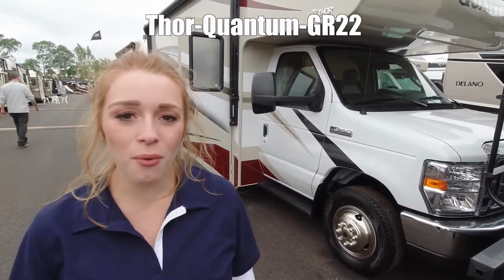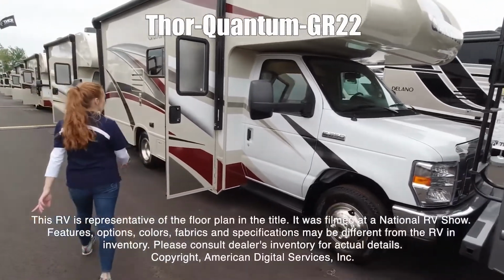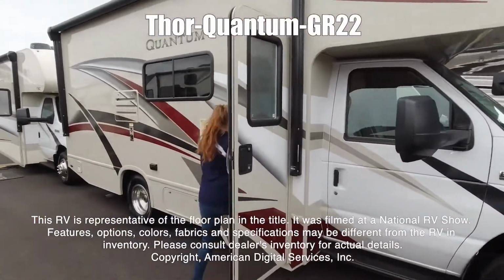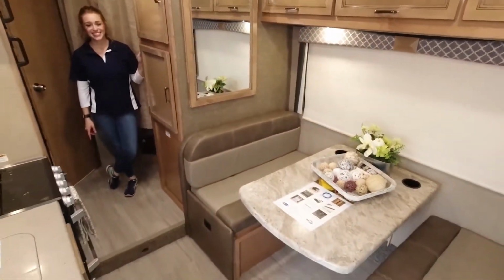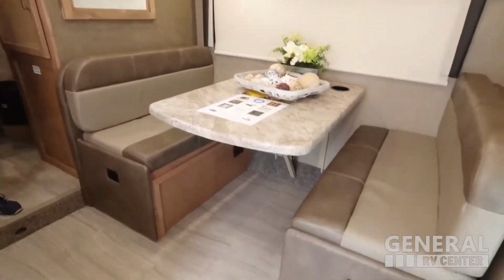Thor-Quantum-GR22 - RV Tour presented by General RV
Thor Motor Coach Siesta Sprinter 24SK Class C diesel motor home:
Flip-Up Full Bed
Unique Rear Slide
Theater Seating
Split Bath
Cab-Over Bunk
Exterior TV

Envision you and your family cruising down the highway to find adventure and new scenery. This Siesta Sprinter has comfortable captain's chairs that swivel, plus seat belts for two more riders. Now imagine you have decided on an RV park to stay for the week. You can make meals in the kitchen using the flip-up countertop while your spouse naps on the  booth dinette  and the kids watch a movie while relaxing on the theater seats with  footrests . Once it is bedtime the kids can sleep on the cab-over bunk or on the dinette once folded down. You will enjoy your own semi-private bedroom with a  unique rearslide out  featuring a flip-up full bed, a privacy curtain , a closet and a 32" TV. There is a second interior TV, and an exterior TV for outdoor entertainment. Take a look, you will be sold!

Creating memories for your story, plus attention to details and subtle nuances define the Thor Motor Coach Siesta Sprinter Class C diesel motor home. Each model includes a Bluetooth Coach radio system with HDMI ready and App control, a power charging center  for the electronics with Safety Net, plus a Blu-Ray player with switch box for movie night. The driver and passenger will enjoy the  swivel ,  Leatherette captain's chairs , and everyone will love the interior decor choices as well as the exterior colors when they choose their favorite model. And don't forget you are riding on a  Mercedes-Benz   Sprinter  chassis. Today is the day to start living your traveling dreams!

Huntley Supercenter
14000 Automall Dr, Huntley, IL 60142

3063 Greensburg Rd., North Canton, OH 44720

Ashland Supercenter
12500 Harley Club Dr., Ashland, VA 23005

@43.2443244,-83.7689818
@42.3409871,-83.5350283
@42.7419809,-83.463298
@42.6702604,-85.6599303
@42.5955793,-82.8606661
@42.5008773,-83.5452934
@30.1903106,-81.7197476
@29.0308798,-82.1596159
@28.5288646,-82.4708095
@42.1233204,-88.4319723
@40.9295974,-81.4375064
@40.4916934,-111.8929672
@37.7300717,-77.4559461